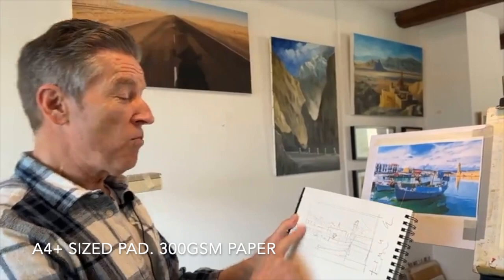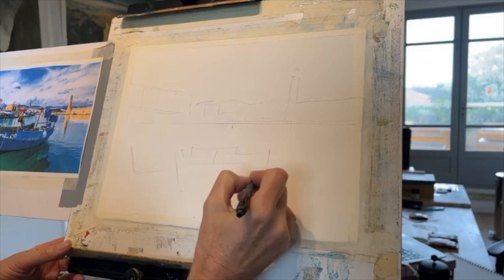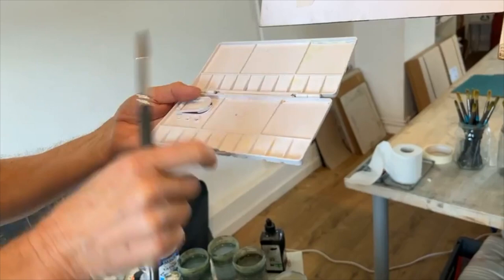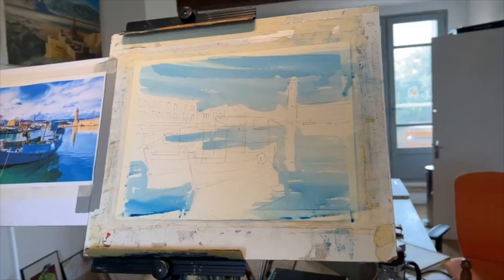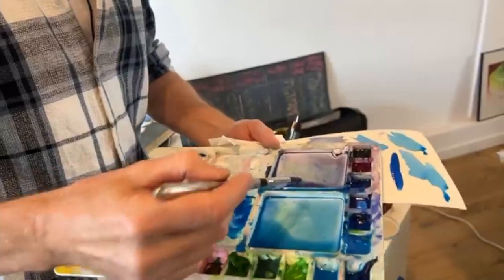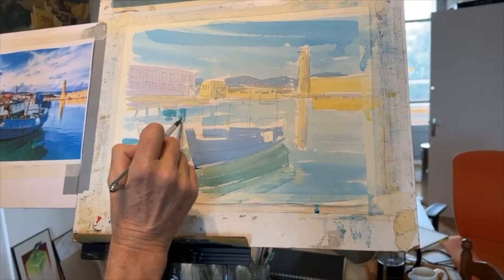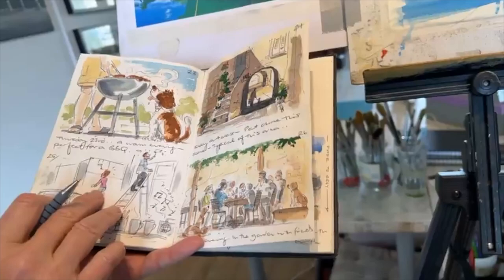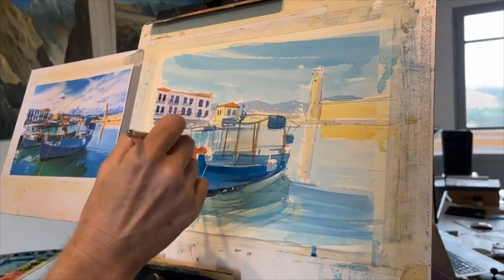Travel Journal style - The Greek harbour of Rethymnon, on the island of Crete.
Hi, Join us, Simon and Monica, in our studio working on a Travel Journal-style sketch of Rethymnon harbour on the Greek island of Crete. I'll be showing you how I captured the scene plus talking through some of the equipment I use when out on our travels.

Join me on a Greek Travel Journal Sketching and Painting holiday May 10-17th 2023.

Materials used:
Arteza 300gsm 9x12" spiral bound sketch pad
Winsor and Newton watercolours:
Cerulean Blue, Tropical Pthalo Blue, Yellow Ochre, Naples yellow, Lime Green, Magenta, Payne's Grey.
BIC biros - your local stationery shop